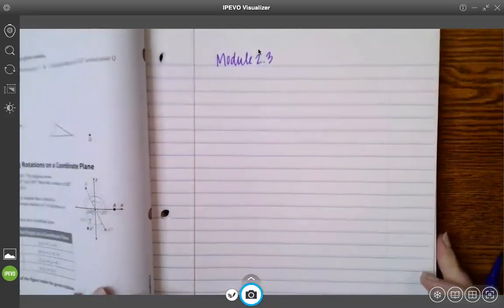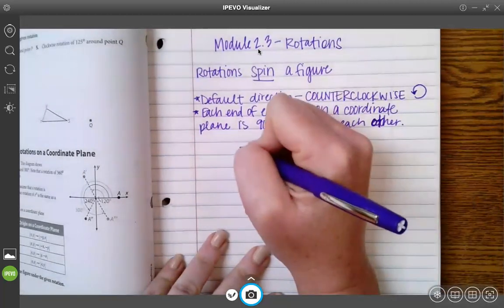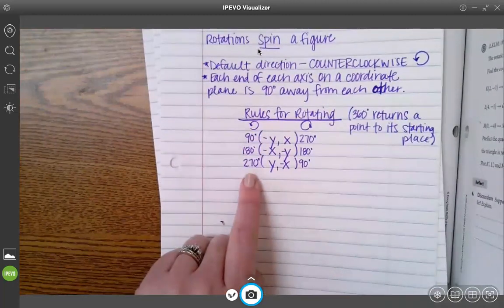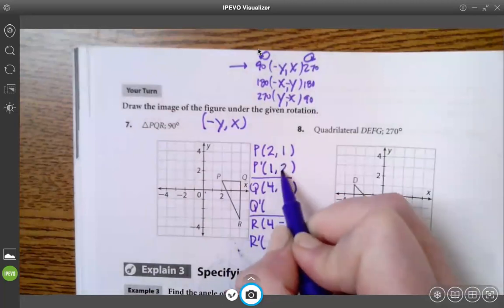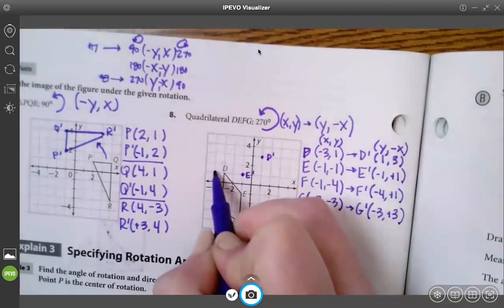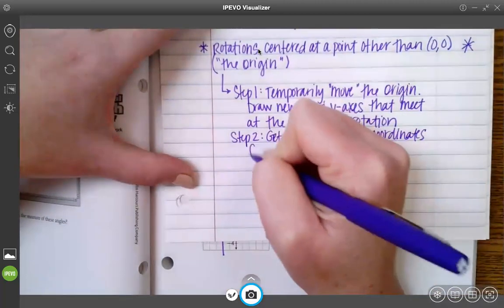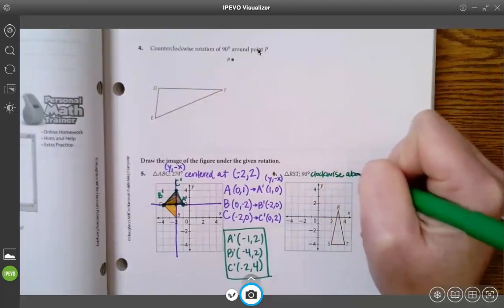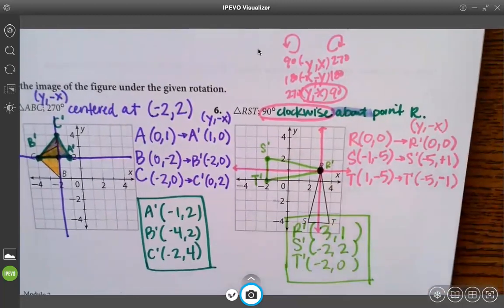2.3 Notes: Rotations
2.3 Notes: Rotations